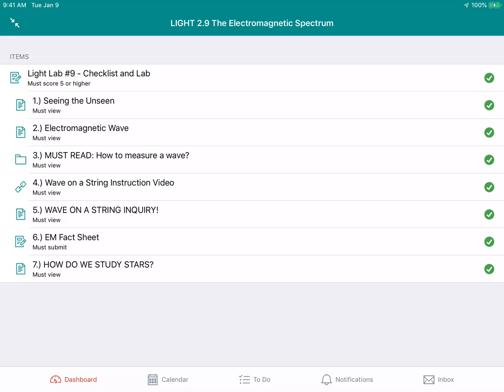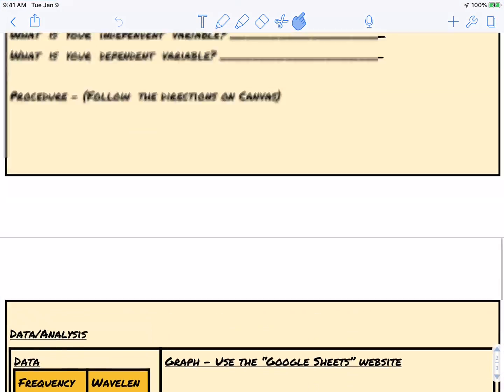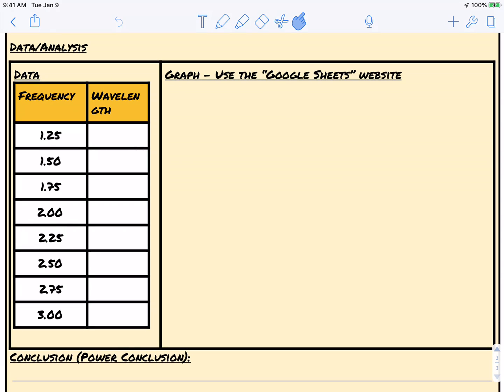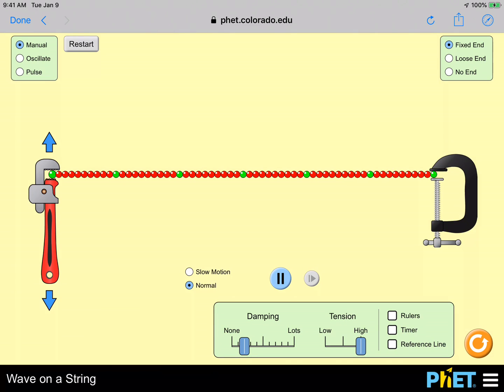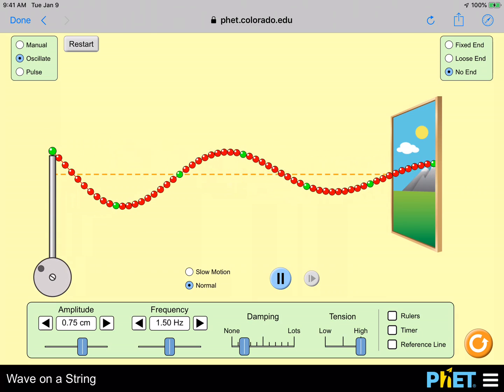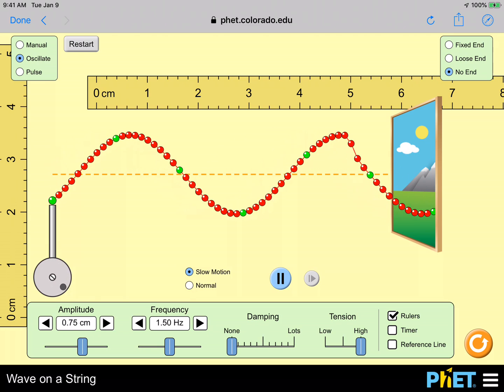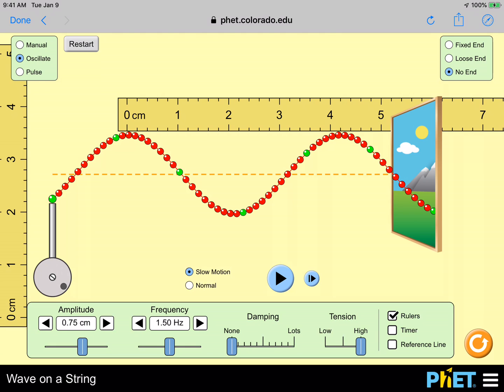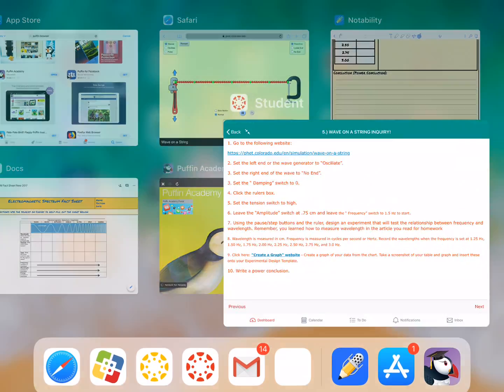Wave on a string inquiry Instruction Video